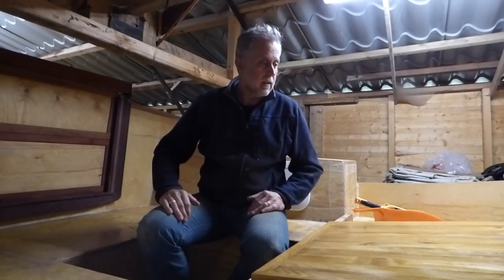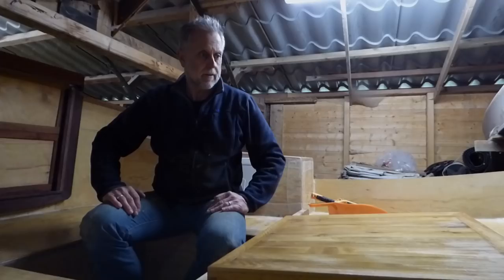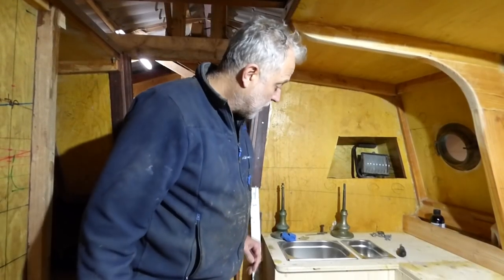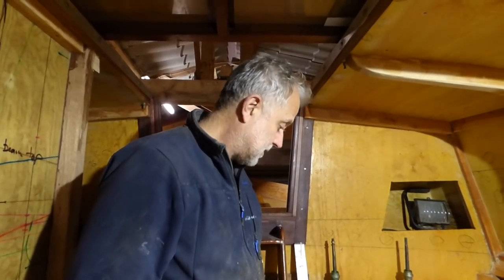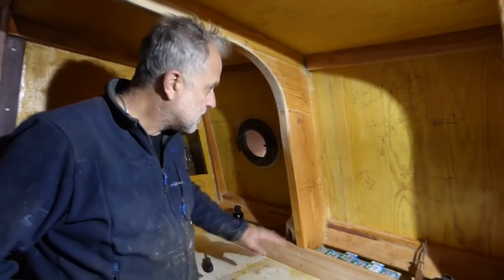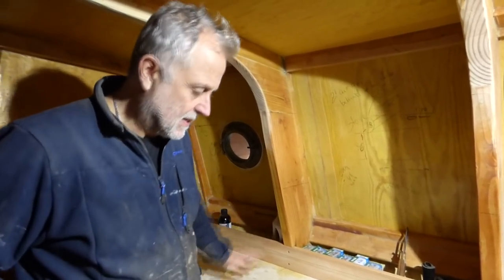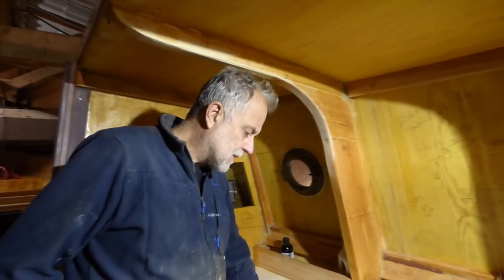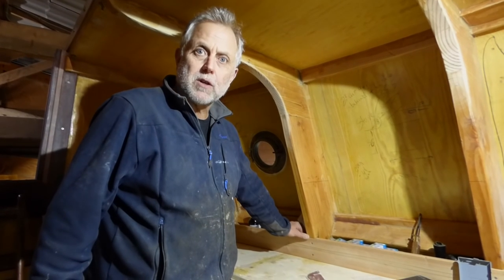Filling in the holes - SV Tapatya EP115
The lazarette hatch cover is finished for the time being; the galley cupboards get fronts and at least one door; and the MD1 side project progresses a little.

This is the story of my building of a Jay Benford designed, 31.8ft, junk-rigged, schooner dory. The boat is constructed of exterior grade plywood, sealed with epooxy and sheathed in glass fibre and epoxy. One of the great beauties of these boats is that the ballast keel is fitted towards the end of the build, enabling the boat to be kept lower in the shed for most of the construction time. The keel and rudder are fitted shortly before launch.

Tony